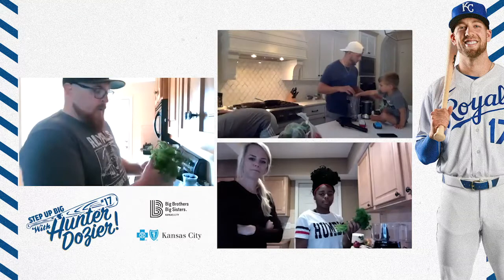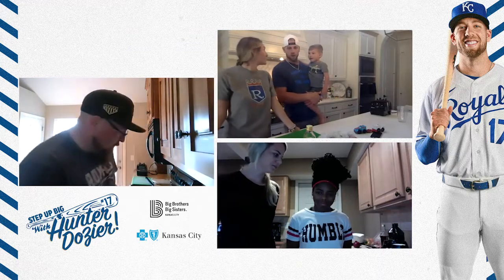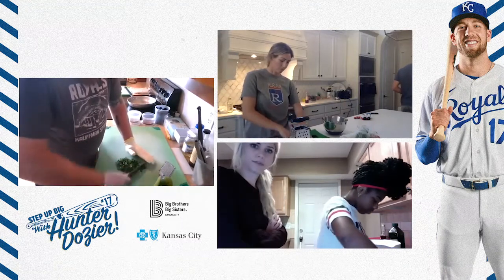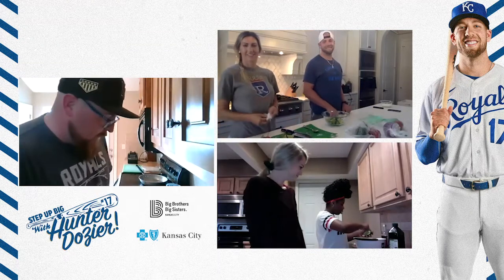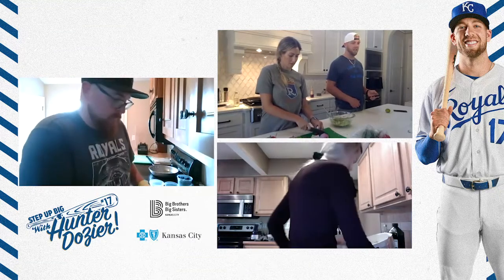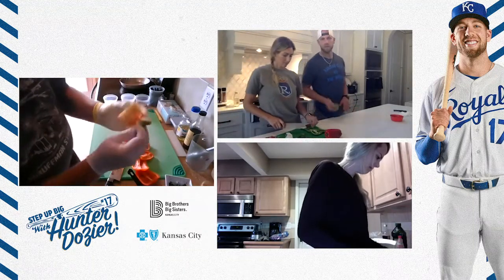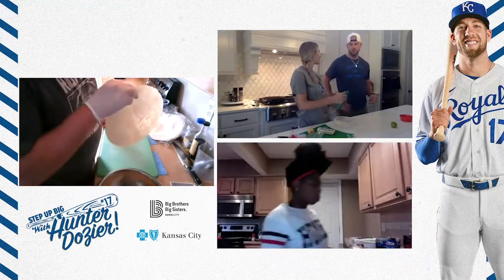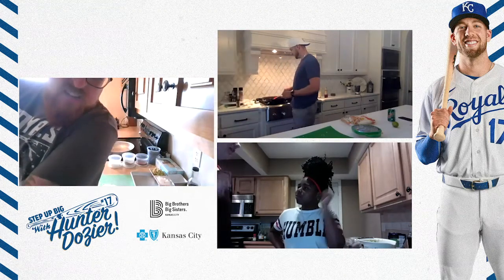Hunter Dozier: Big Brothers Big Sisters Virtual Cooking Event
Continuing his dedication to Big Brothers Big Sisters of Greater Kansas City, Hunter Dozier joined Chef John Woychick, Big Sister Jasmine and Little Sister Kaliyah for a virtual cooking class.